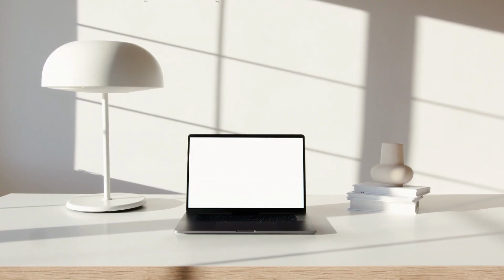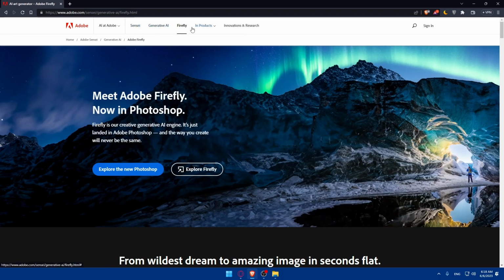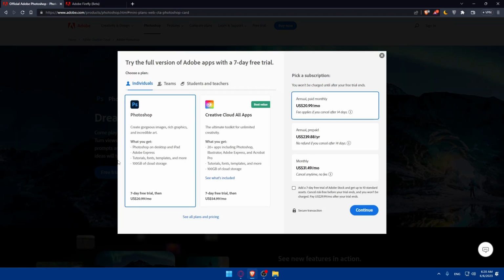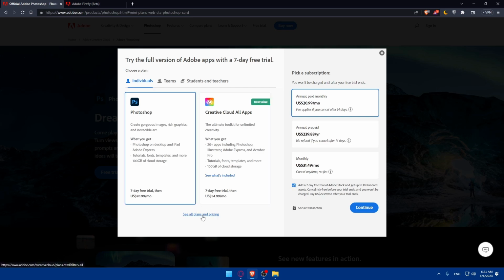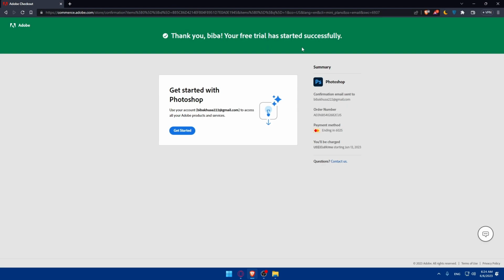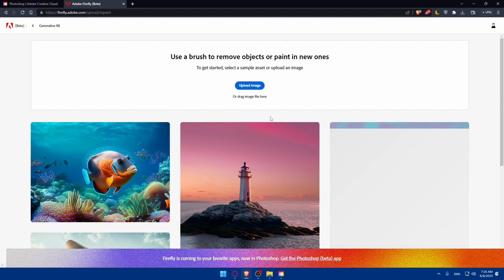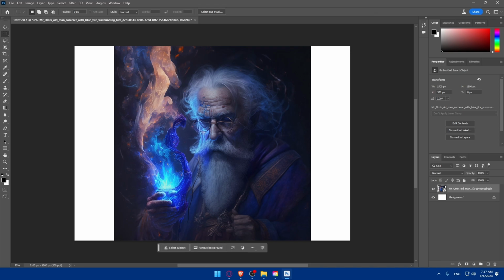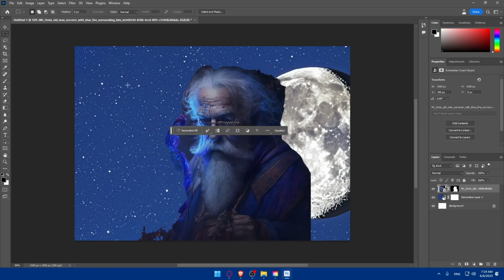How To Use Generative Fill on Adobe Firefly ! (Full Tutorial)